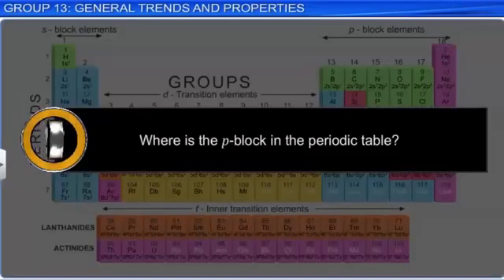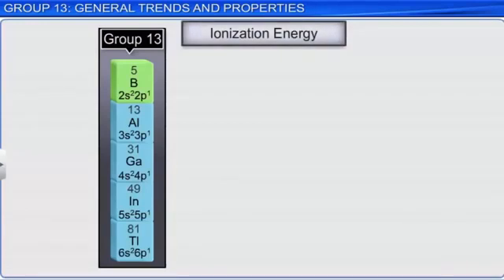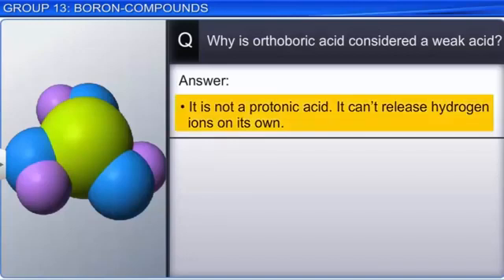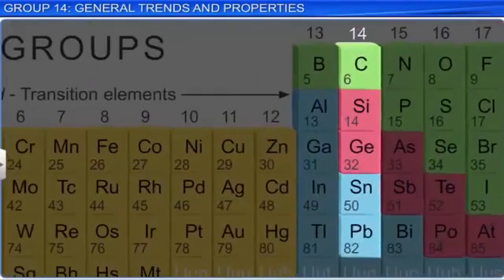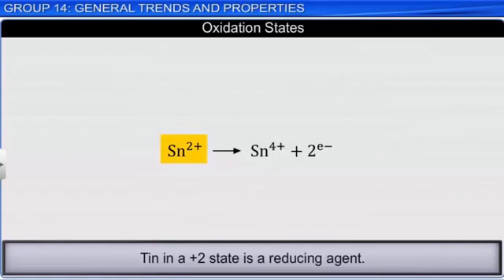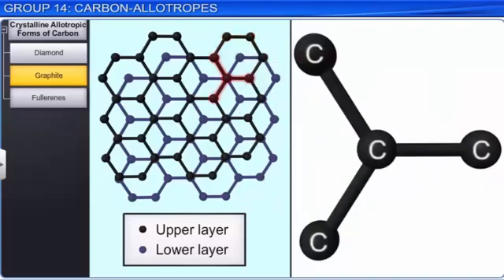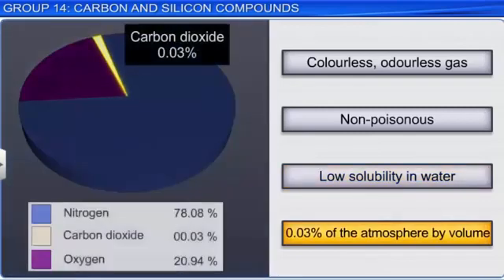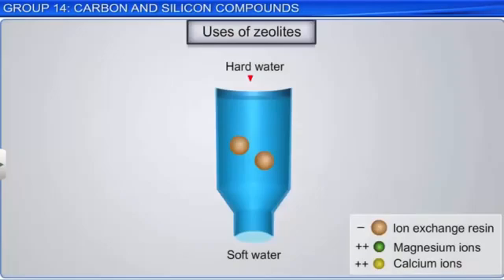CBSE Class 11 Chemistry | The p Block Elements | Full Chapter